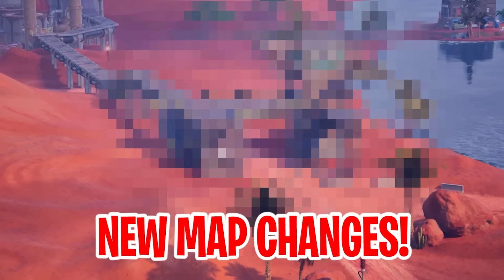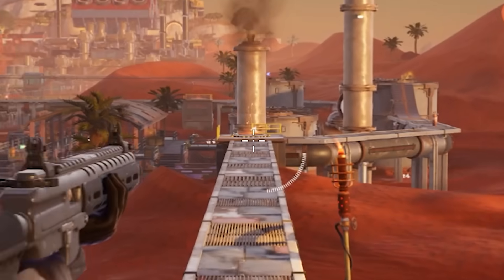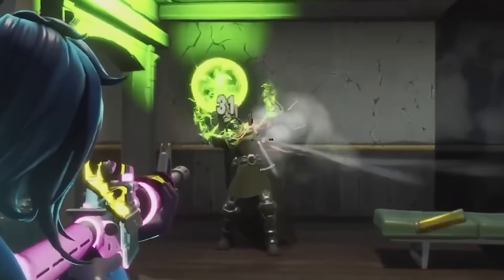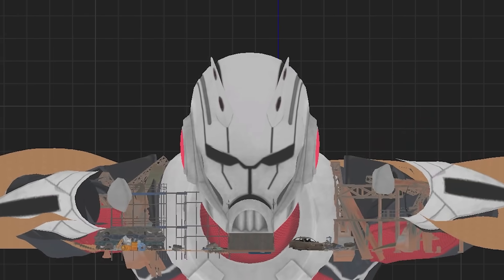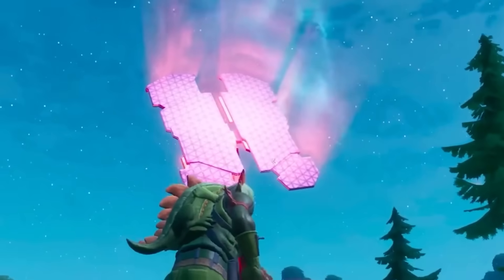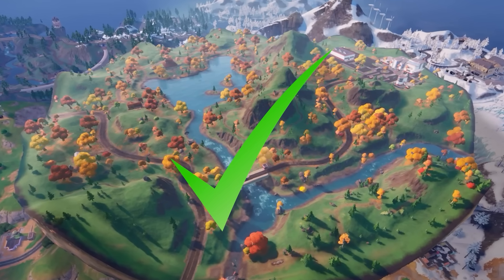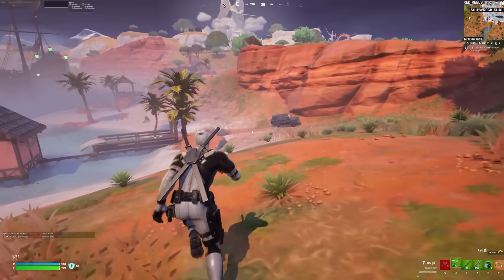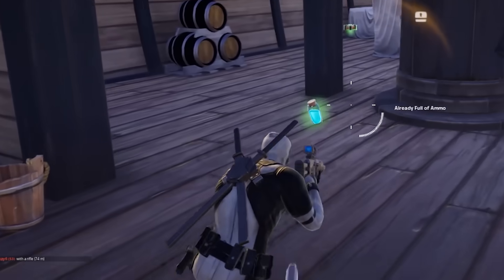Fortnite SEASON 4 Is LOOKING INSANE! (New Update)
🎬 NEW update Fortnite Chapter 5 Season 3 and map Changes update! In this video we look at HE'S ABOUT TO ARRIVE In Fortnite!!! (Season 4 Update) In HE'S ABOUT TO ARRIVE In Fortnite!!! (Season 4 Update) and see if we can uncover the Season 3 Update Easter eggs and map update changes for season 3 Chapter 5 Season 3 trailer gameplay, easter eggs, trailer for Chapter 5 in Fortnite!!!